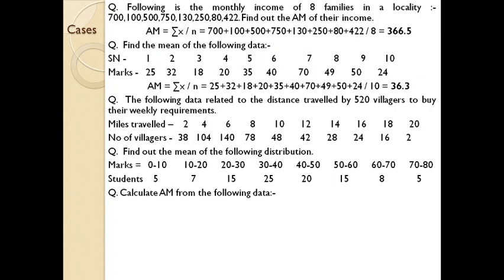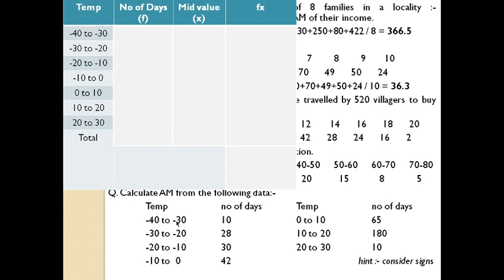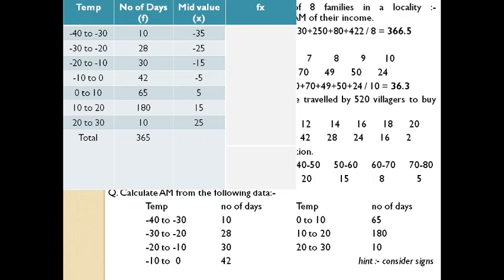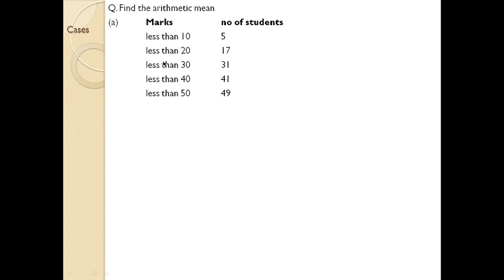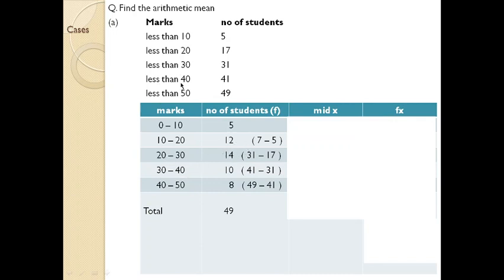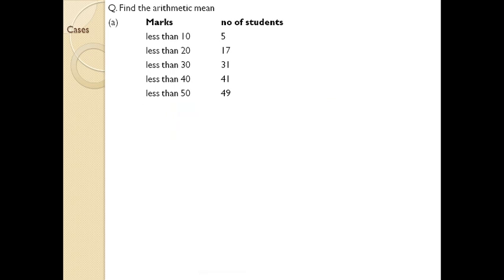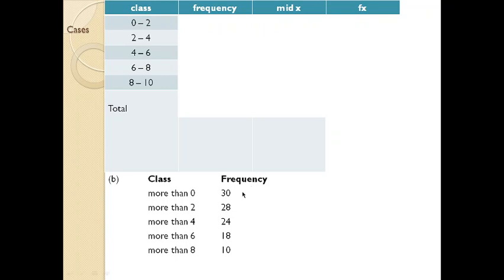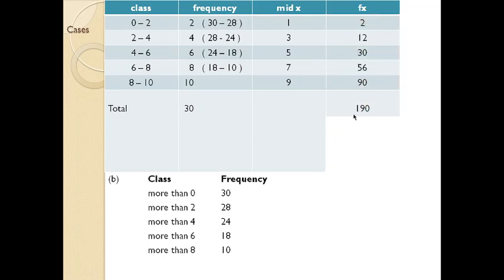Basic numerical methods 83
Arithmetic mean, cases